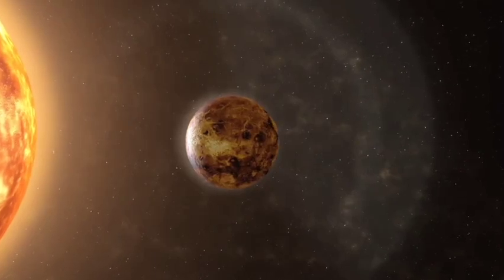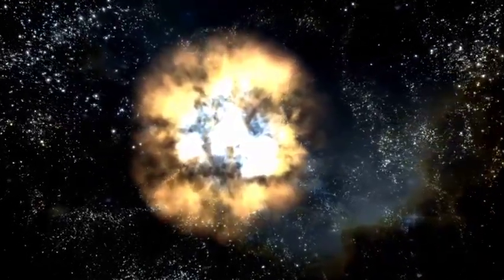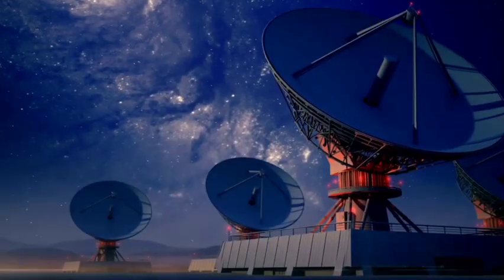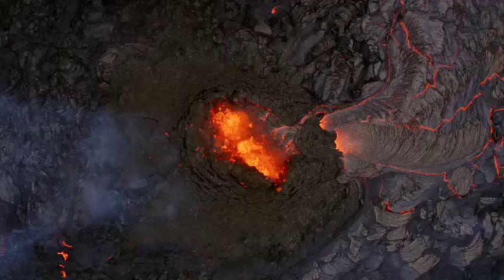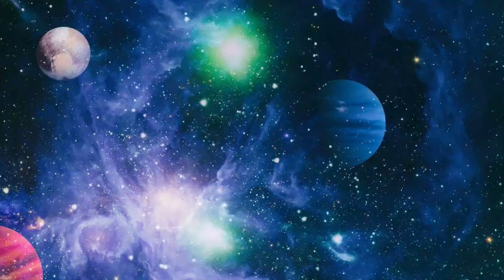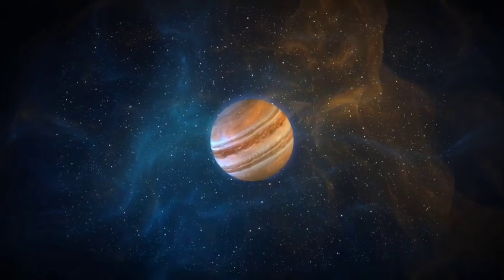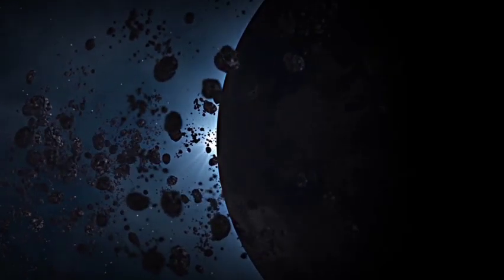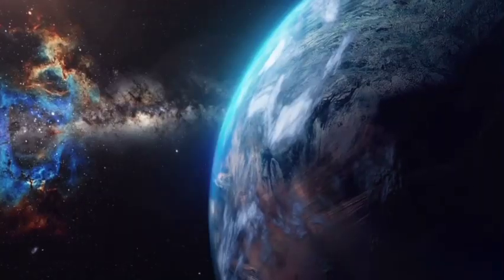Countdown Begins: Brian Cox Reveals Imminent Betelgeuse Supernova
The countdown has begun! Renowned physicist and popular science communicator Brian Cox reveals the latest, startling predictions about the imminent supernova of Betelgeuse—one of the most famous stars in our night sky. After months of scientific observation and analysis, the possibility that this massive red supergiant could explode into a supernova in the near future has become increasingly likely. But when exactly will it happen, and what does it mean for life on Earth?

In this eye-opening video, Brian Cox takes us on a journey through the science behind Betelgeuse’s impending fate, explaining the complex astrophysical processes that are leading to its inevitable explosion. What causes a star like Betelgeuse to end its life in such a dramatic fashion? What are the signs that indicate it’s nearing the end of its stellar life cycle? Cox delves into the specifics of how scientists have been monitoring the star’s fluctuations, including the mysterious dimming events observed in recent years, which have sparked speculation about a potential supernova.

🌠 Brian Cox provides a deep dive into the extraordinary life cycle of stars like Betelgeuse, shedding light on the process that leads to their spectacular deaths and the subsequent birth of new elements that will enrich the universe for generations to come.
💫 What would a Betelgeuse supernova look like from Earth? Would we witness it as a second sun in our sky, visible even during the day? Brian explains how this cosmic event could be one of the most extraordinary visual phenomena in human history, giving us a glimpse into the violent and awe-inspiring forces that shape our universe.
🌌 But the science doesn’t stop there. What does Betelgeuse’s fate mean for our understanding of the life cycles of stars, black holes, and the ultimate fate of our galaxy? Could this supernova signal the beginning of something even greater in the cosmos?

Brian Cox also explores how the supernova will impact our understanding of cosmic events, the creation of heavy elements, and the role stars play in the evolution of galaxies. He discusses the broader implications for science, astronomy, and even the future of space exploration. What can this event teach us about the forces that govern the universe, and how will it shape future astronomical discoveries?

Don’t miss out on this exclusive and fascinating breakdown of one of the most eagerly anticipated astronomical events in history. Brian Cox’s passion for science and his ability to explain the mysteries of the universe in an accessible and engaging way make this a must-watch for anyone intrigued by the cosmos. Will we witness the Betelgeuse supernova in our lifetimes? The countdown has started—and the answers may surprise you.